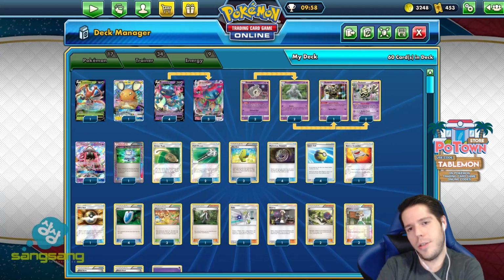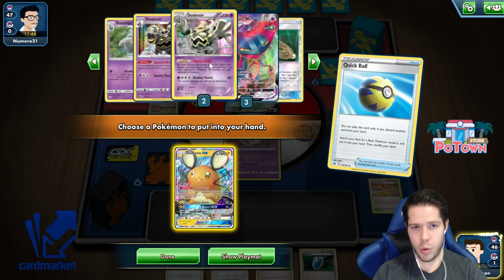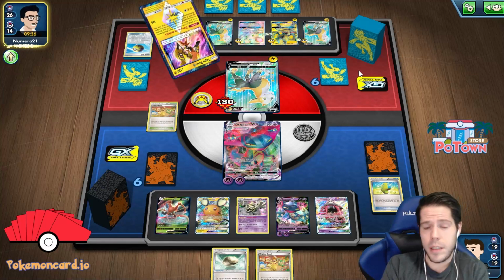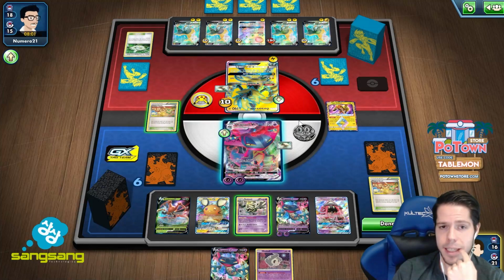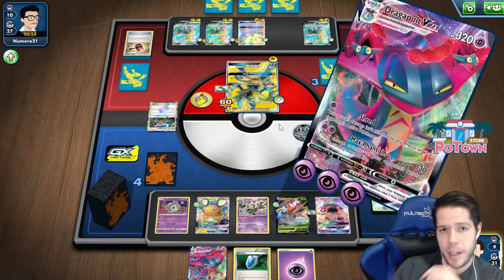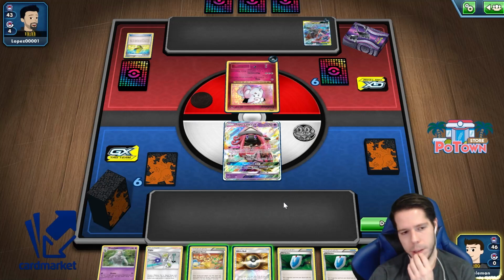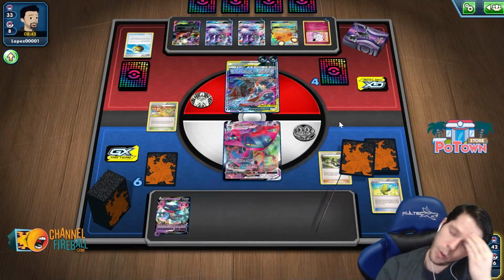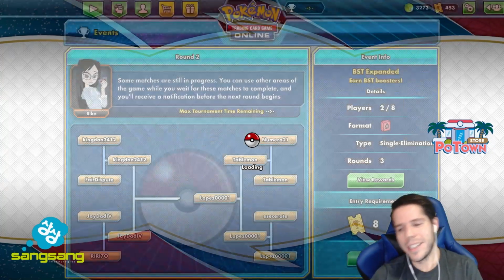MOVING DAMAGE COUNTERS EVERYWHERE with DRAGAPULT VMAX and DUSKNOIR! [Pokemon TCG Online]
Today's video features the new DRAGAPULT VMAX and DUSKNOIR deck! Check out how to build a new deck with DRAGAPULT VMAX and DUSKNOIR and learn all the best strategies to become a top Pokemon TCG player using this DRAGAPULT VMAX and DUSKNOIR deck!